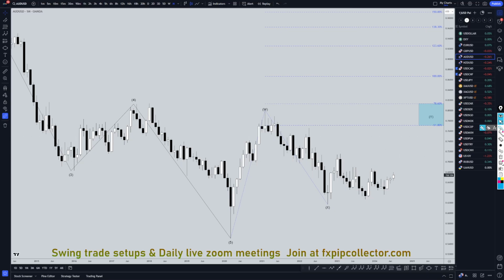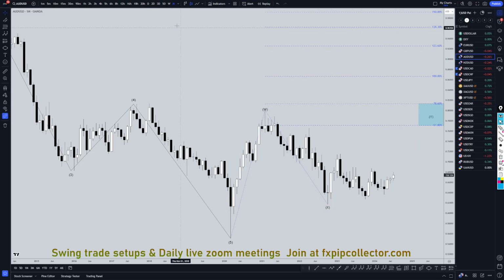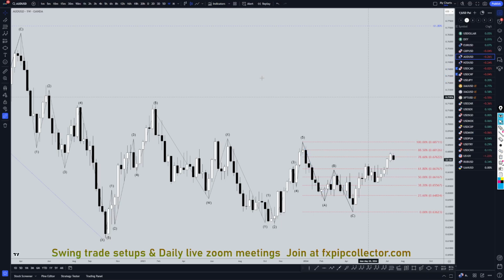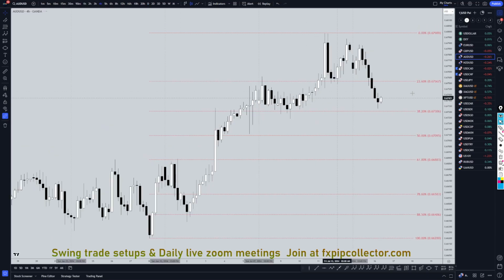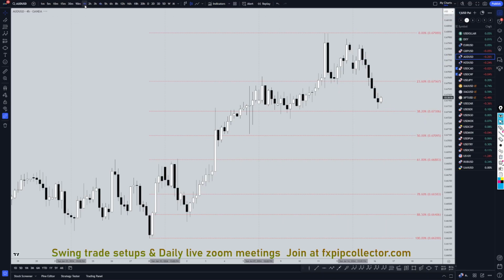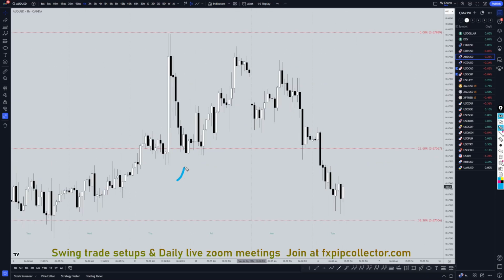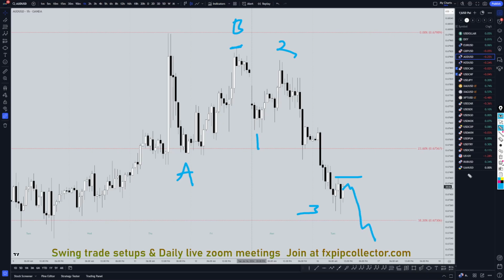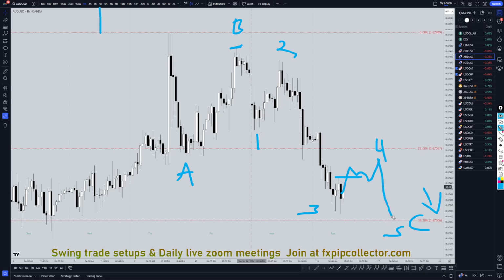Latest AUDUSD Forecast and Technical Analysis for July 16, 2024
This video is about Analyzing the Latest Trading Tips For AUD/USD: Technical Analysis for July 16, 2024.